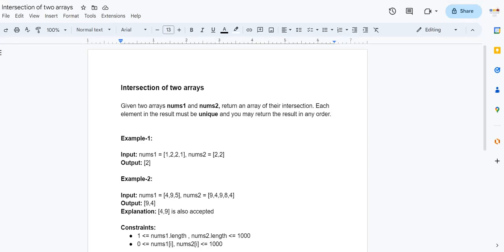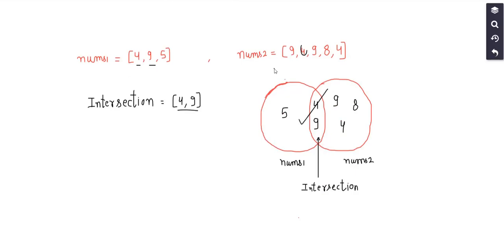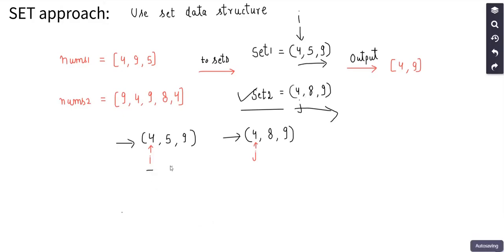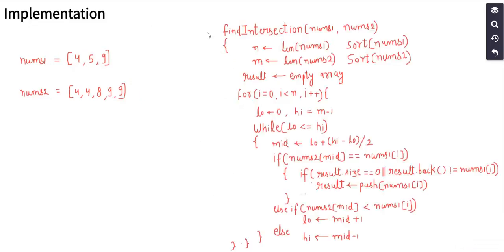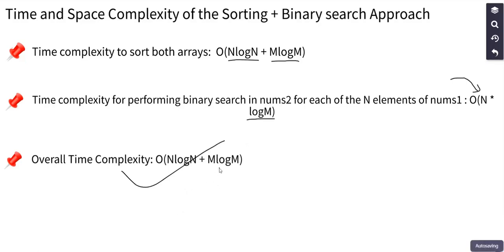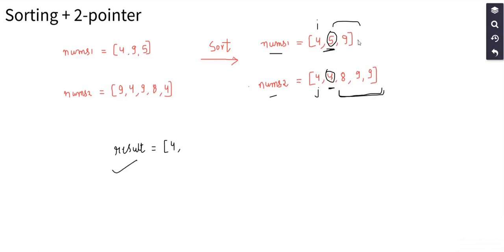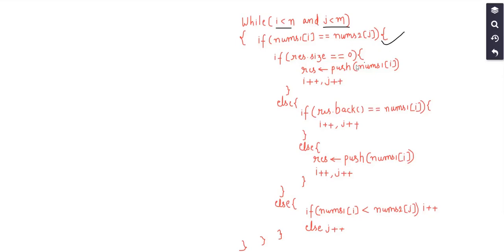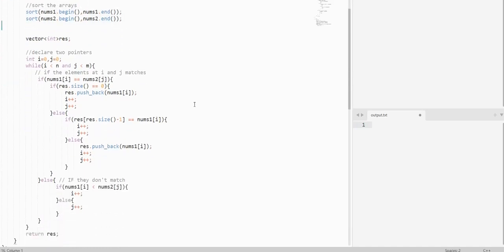Intersection of arrays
In this video, I shall discuss the solution to the problem "Intersection of arrays"

Video Chapters:

0:00 Introduction
2:38 Approach using Set data structure
4:54 Sorting + Binary search
7:36 Sorting + 2 pointer
7:37 Implementation of 2 pointer approach
11:45 Time and space complexity of 2-pointer approach
11:25 Code implementation